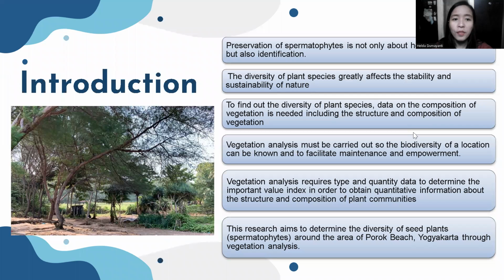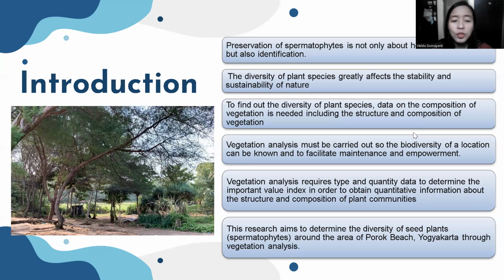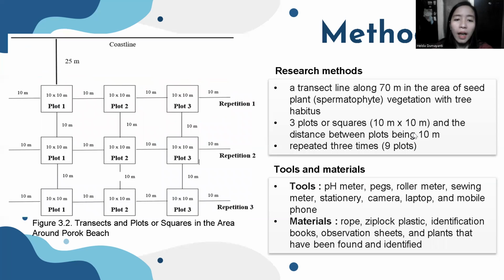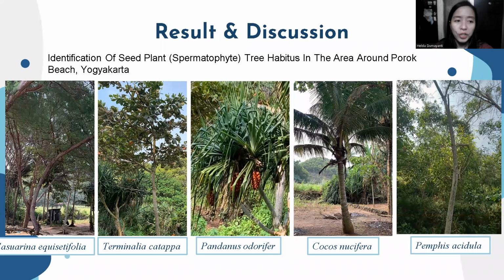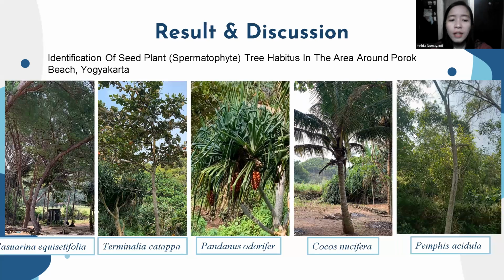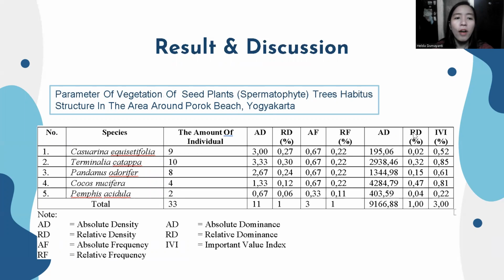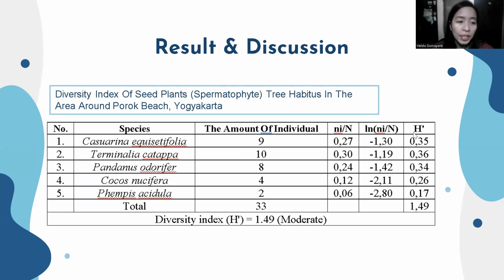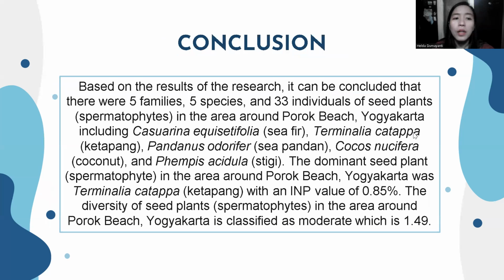ABS 44_Biology_Helda Dumayanti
Vegetation Analysis and Diversity of Seed Plants (Spermatophyte) in the Area Around Porok Beach, Yogyakarta

Rizhal Hendi Ristanto1, a), Khalida Zia2),Helda Dumayanti3,b), Clavinzky Anggita Pasaribu4) and Mieke Miarsyah5)
1Department of Biology Education, Faculty of Mathematics and Sciences State University of Jakarta, Indonesia